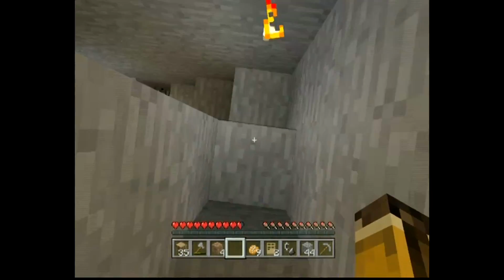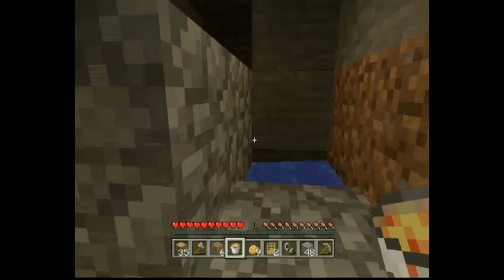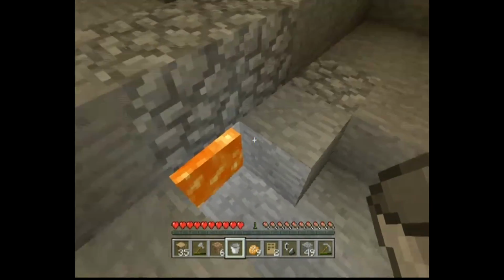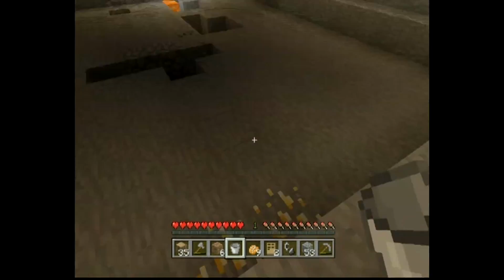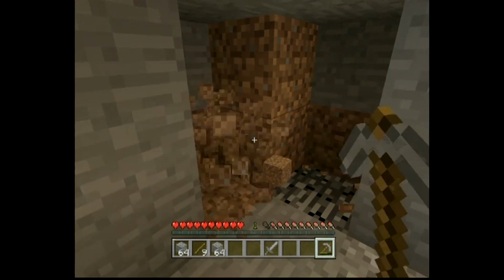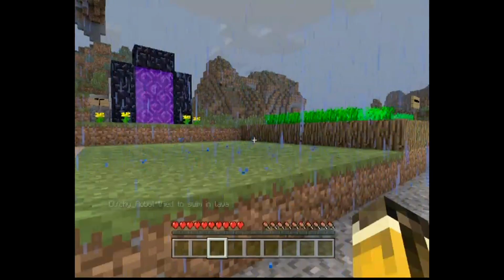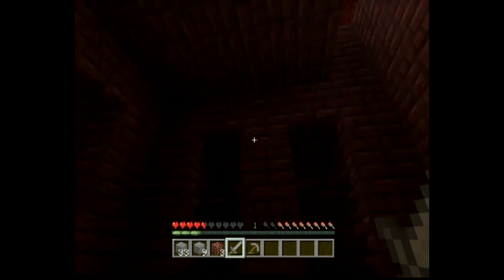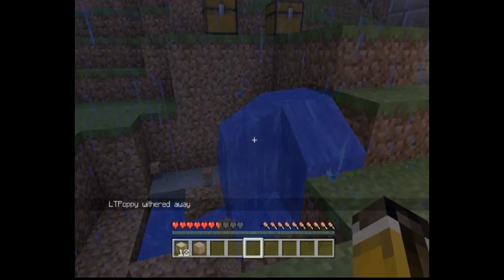Minecraft Let's Play ~ Lava Parkour Cave [11]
Don't be shy, leave a reply: what would you like us to build?